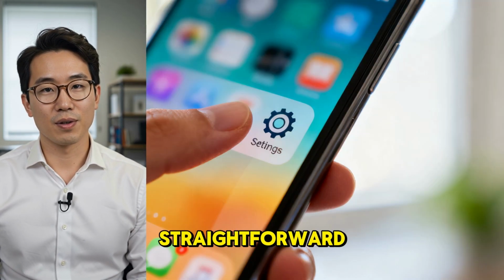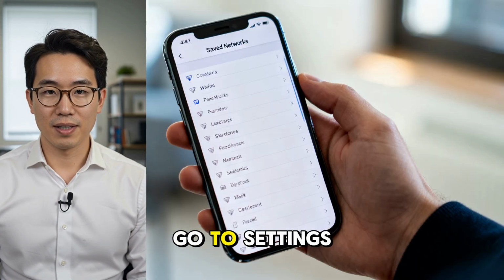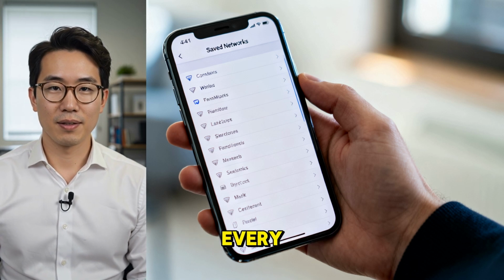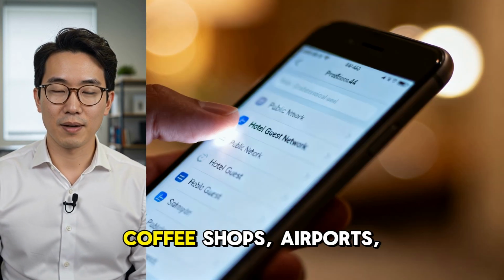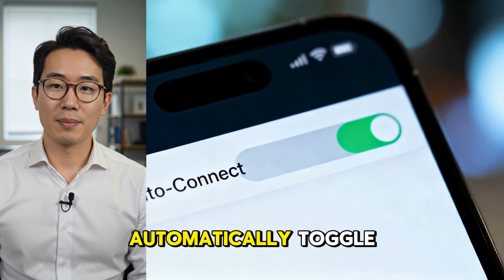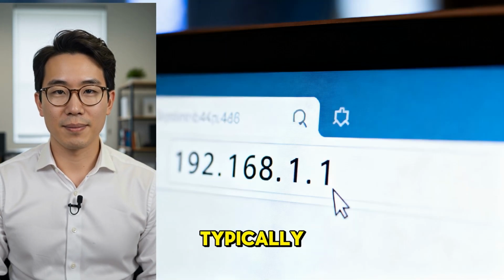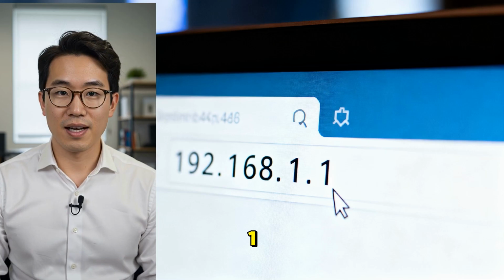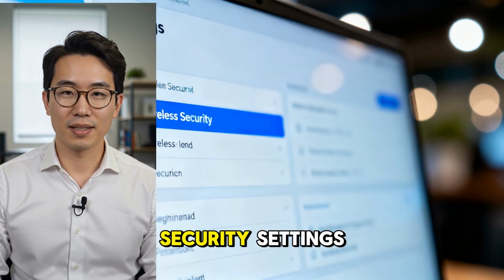Your Android Phone Has a Dangerous Default Setting!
Android security risks are real when your phone connects to open networks. Learn how to stop your device from broadcasting private data.Many users are unaware that their Android phones automatically search for and connect to unauthorized networks in public spaces. This behavior creates significant gaps in your mobile security, allowing potential attackers to intercept login pages and monitor your activity. This video details exactly how these automatic connections occur and why they leave you vulnerable to tracking.By understanding how DNS query exposure happens, you can adjust your settings to prevent your phone from leaking information. We explain the mechanics behind data capture on public wifi and provide practical steps to secure your connection. Protecting your personal information starts with disabling automatic network discovery features that most people leave enabled by default.Subscribe for weekly mobile privacy breakdowns and comment below if you have ever felt suspicious about a public wifi connection.
Public Wi-Fi connections often leak your private DNS queries without you knowing. Stop your Android from broadcasting data.

Your phone is constantly scanning for networks, but this convenience creates a silent security hole. When your device automatically searches for and connects to rogue access points, it creates an opportunity for attackers to intercept your traffic. This walkthrough demonstrates how unauthorized networks can capture your DNS queries and manipulate login pages to scrape sensitive information while you browse in public spaces.

We analyze the specific technical behaviors that allow these interceptions to occur, focusing on the mechanics of how Android handles network discovery. By adjusting these specific system settings, you can prevent your phone from leaking data to unauthorized servers. You will walk away with a clearer understanding of how to harden your device against interception attacks and keep your browsing habits private.